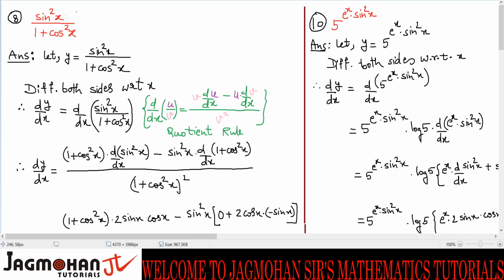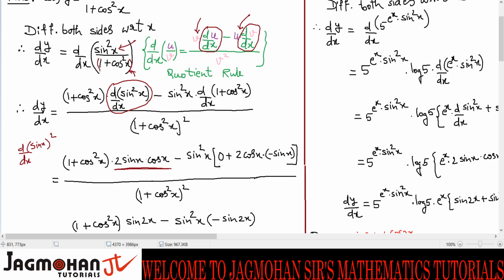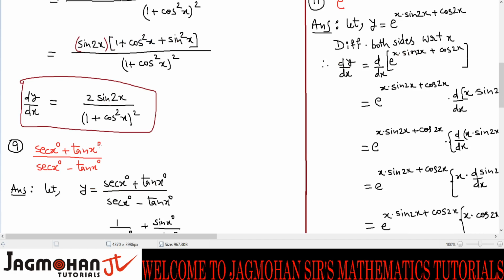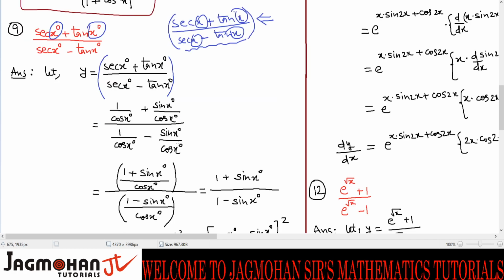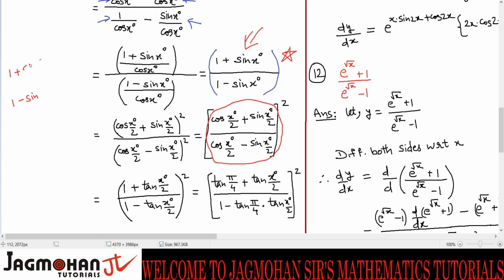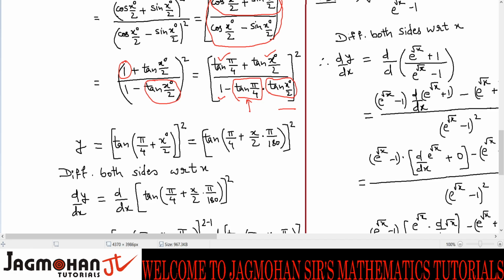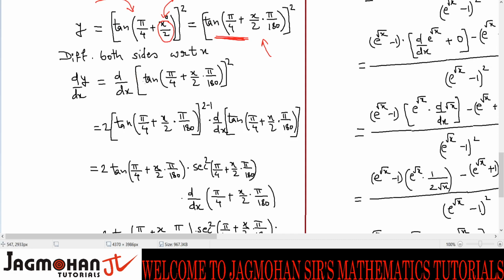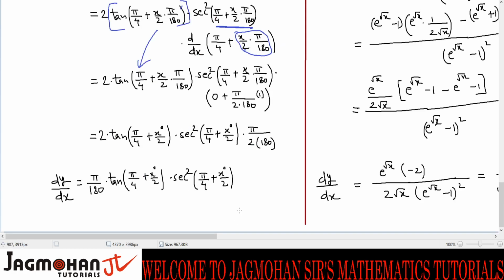CLASS 11TH & 12TH DERIVATIVE LECTURE 5 A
IN THIS VIDEO YOU WILL LEARN TO DIFFERENTIATE LOGARITHMIC AND EXPONENTIAL FUNCTIONS.